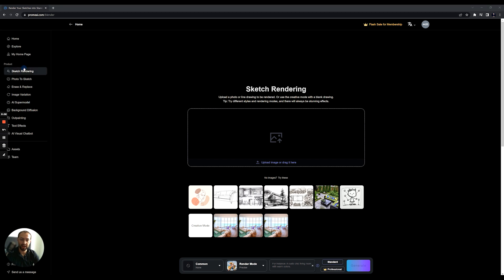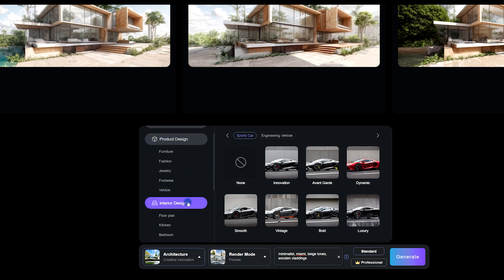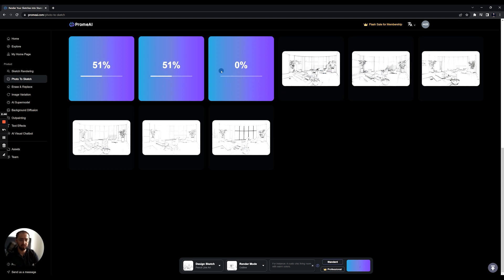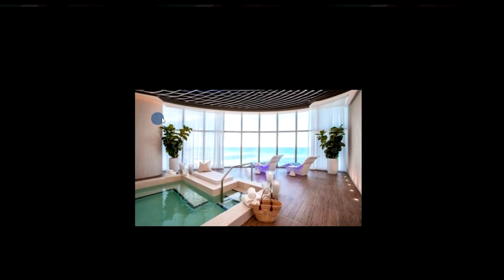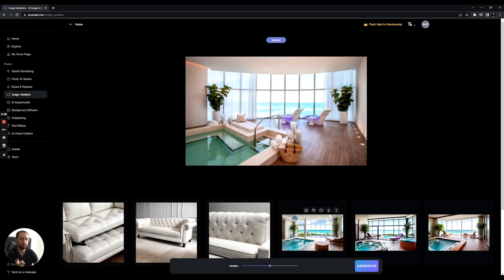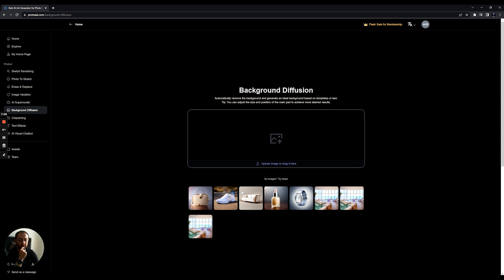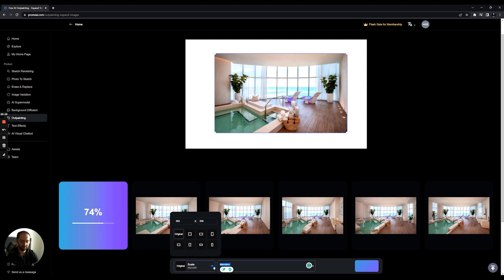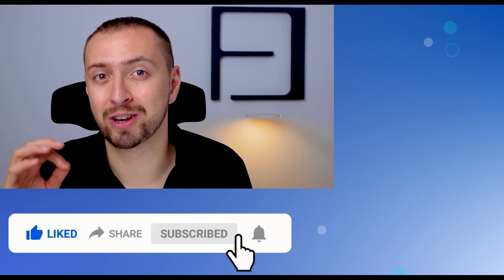Prome AI Interior Design & Architecture | Render from Sketch Using AI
Welcome to the captivating world of Prome AI Interior Design, where creativity knows no bounds with the power of artificial intelligence. Join us on an extraordinary journey as we unveil the innovative Prome AI tool, specially crafted to elevate your interior design projects to unprecedented heights.

In this video, we'll showcase the seamless integration of Prome AI with your interior design ventures, focusing on its intuitive feature to effortlessly render from sketch using AI. Witness how this remarkable AI interior design software combines cutting-edge technology with the expertise of seasoned designers, empowering you to unlock a realm of limitless possibilities.

Discover how Prome AI transforms your design vision into reality, offering effortless space planning and stunning visualizations that will revolutionize your creative process.

Unleash your creativity and redefine interior design with us!

⏰ TIMESTAMPS ⏰
00:00 Introduction
00:20 Sketch Rendering
02:04 Photo to sketch
03:22 Erase & Replace
05:42 Image Variation
07:39 Outpaining
09:54 Conclusion